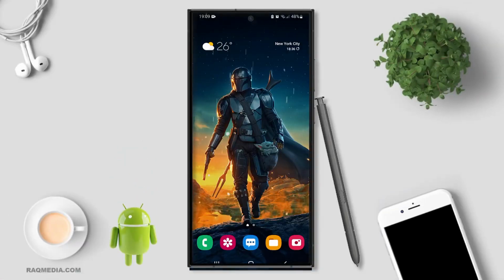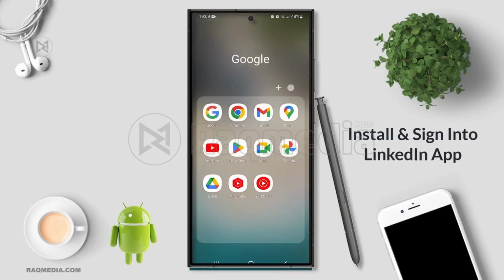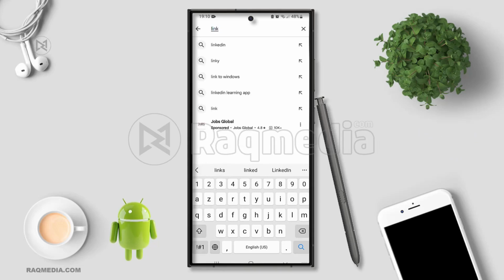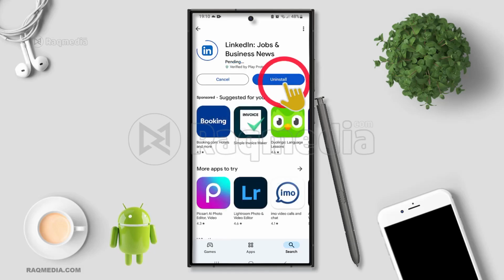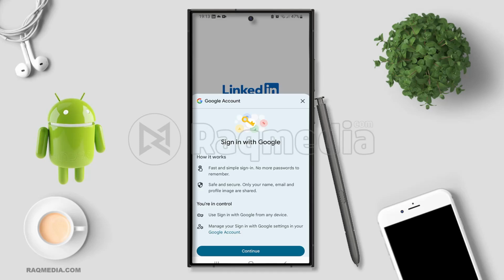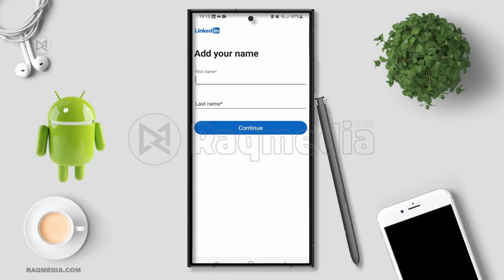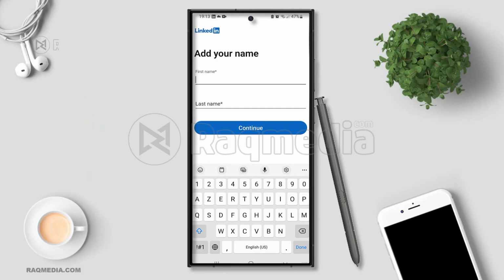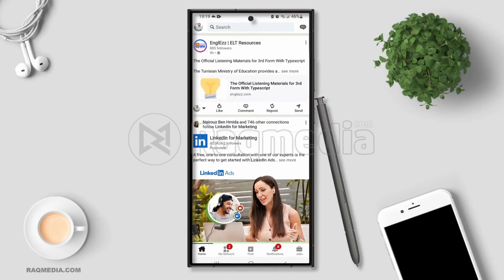How to Install LinkedIn App and Create LinkedIn Profile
How to Install LinkedIn App and Create LinkedIn Profile on Mobile Raqmedia Android Tutorials 🔔Get more details